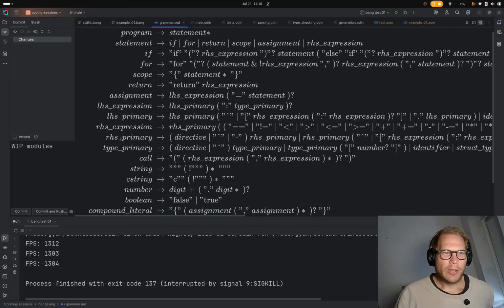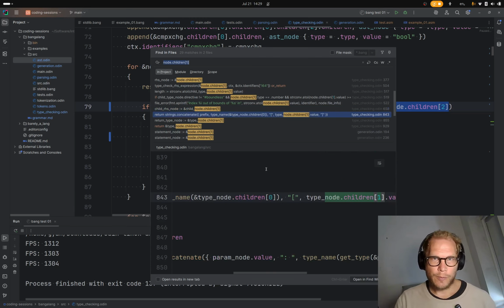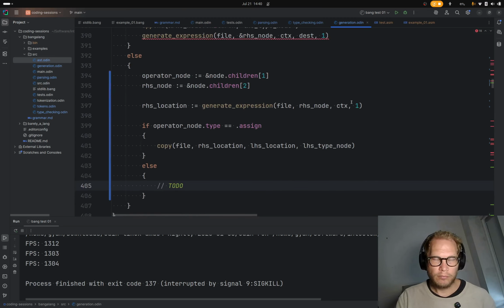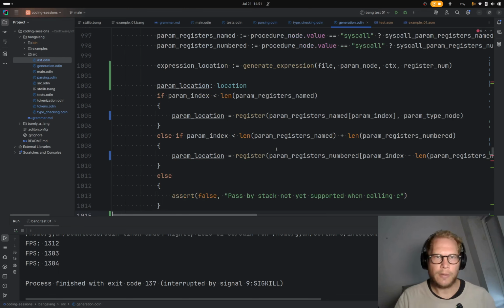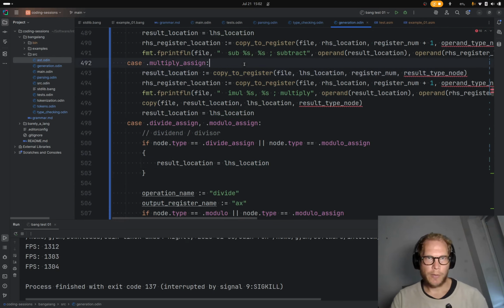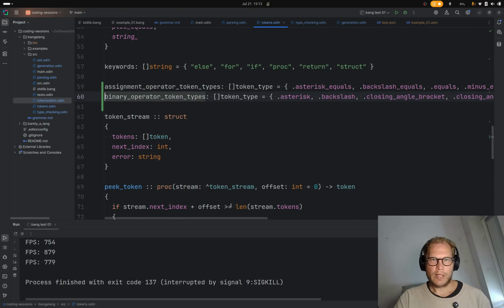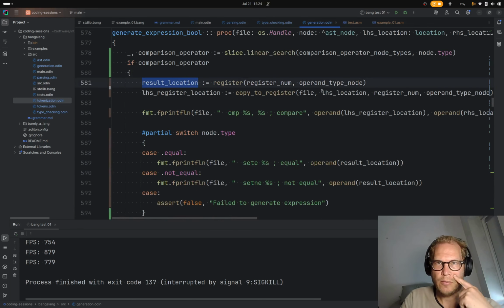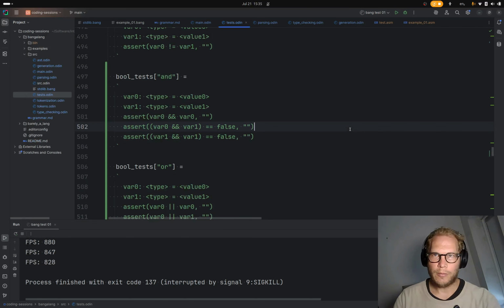Assignment and Boolean Operators // Bangalang 46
Fixed assignment operators and added boolean operators to Bangalang's compiler.